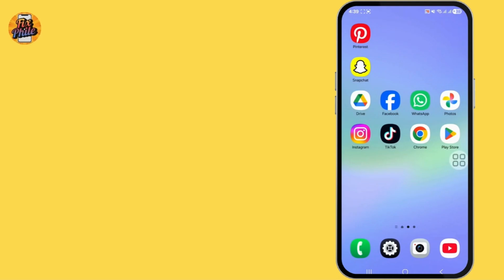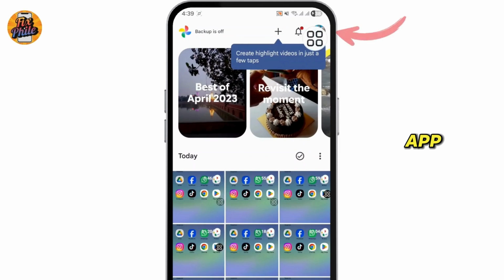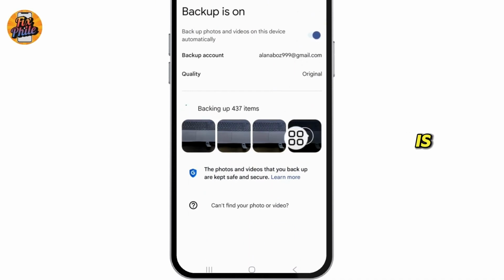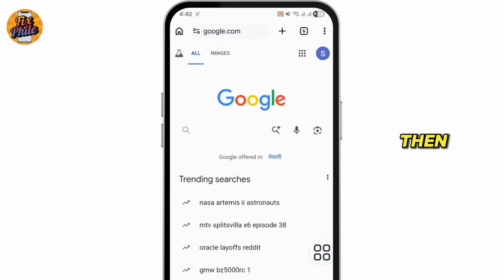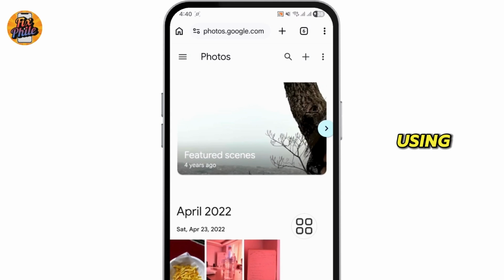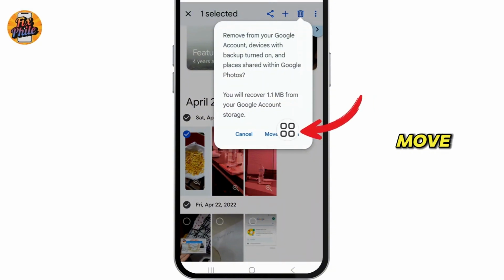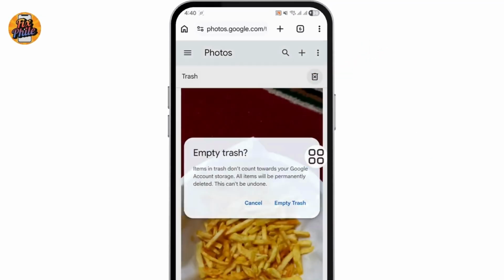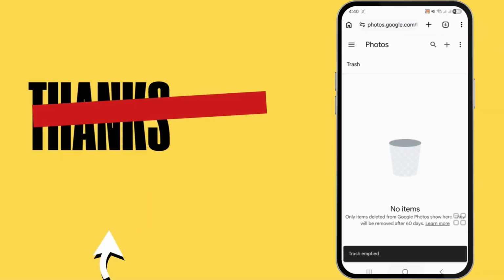How To Delete Photos From Google Photos Without Removing From Phone 2026 | Step By Step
Learn how to delete photos from Google Photos without removing them from your phone in 2026! This step-by-step guide shows you how to turn off backup, select photos from the Google Photos website, move them to trash, and permanently delete them while keeping your phone gallery intact. Perfect for managing storage and organizing your photos efficiently!

Timestamps:
0:00 – Intro
0:05 – Open Google Photos & Access Settings
0:15 – Turn Off Backup
0:25 – Open Photos.Google.com & Login
0:35 – Select Photos & Move To Trash
0:45 – Empty Trash & Finalize Deletion
1:04 – Wrap Up